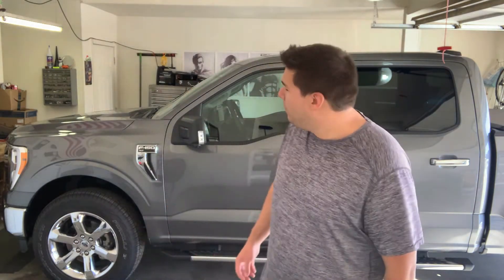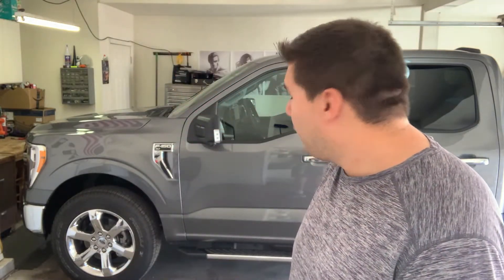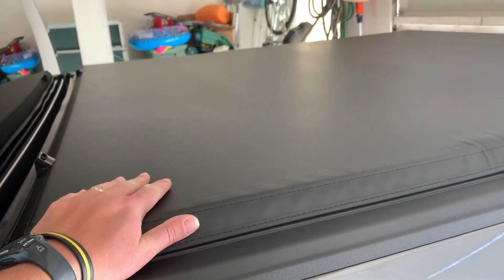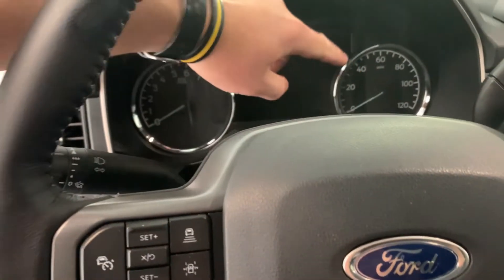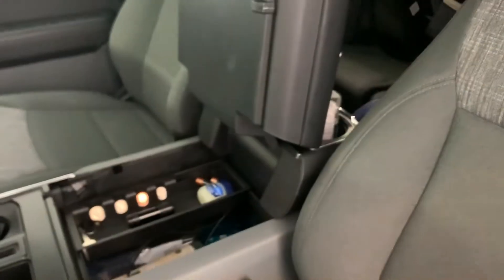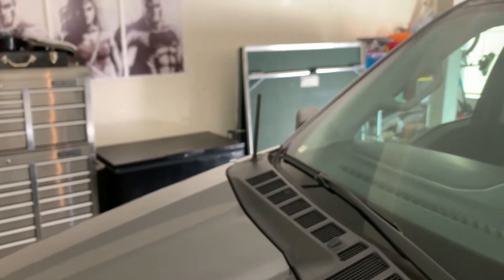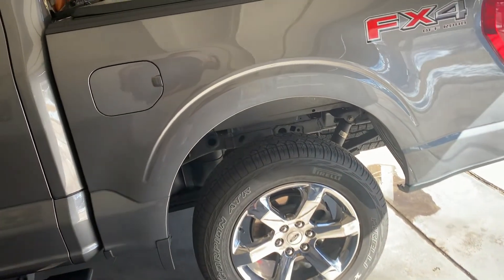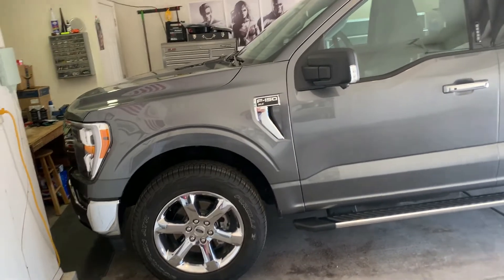Welcome to the Channel! 2021 F-150 XLT 7,500 Mile Review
Hey there JayMotive here!

Welcome to the channel, here is my first video giving a short introduction on my 2021 F-150 XLT 302A FX4 Off road. It does have the 3.5L Twin turbo EcoBoost engine. I hope you enjoy and there is more to come!

-JayMotive